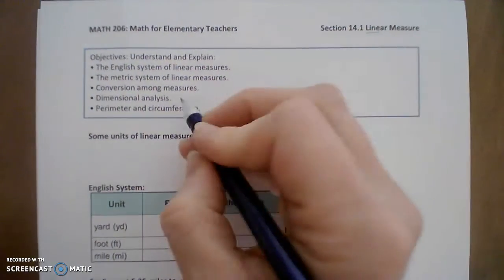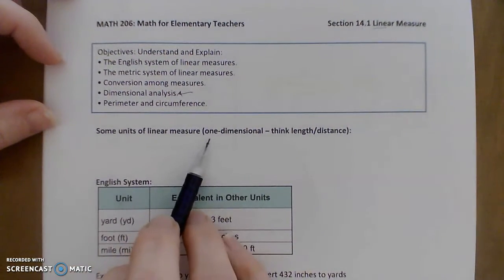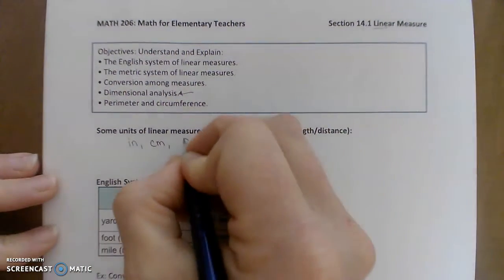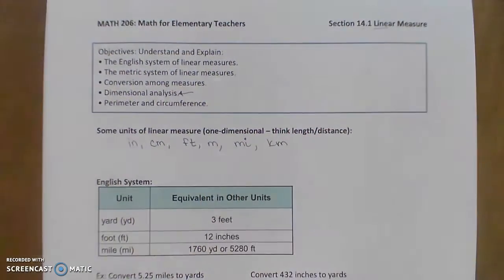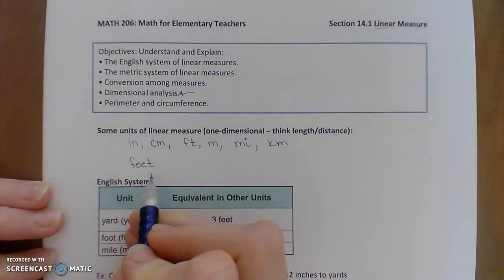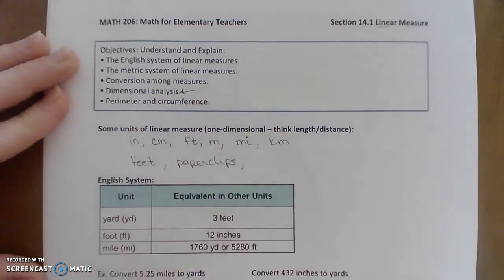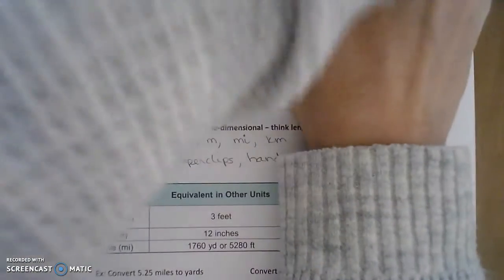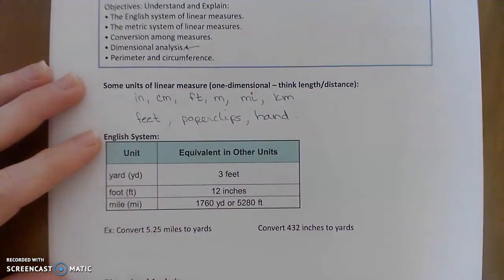MATH 206 14 1 part 1 English system and conversions